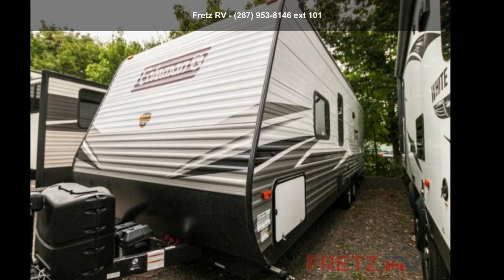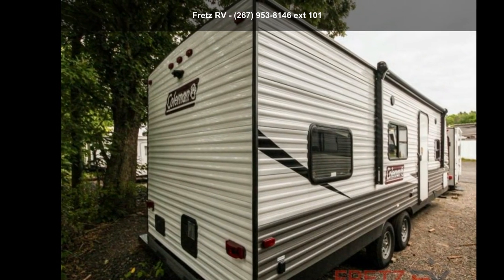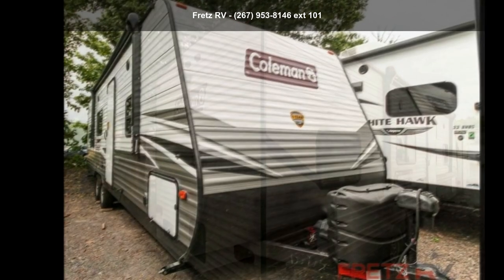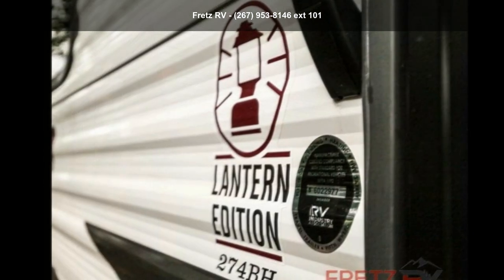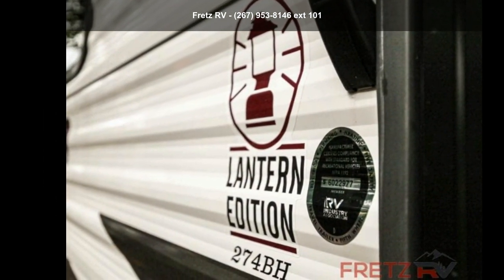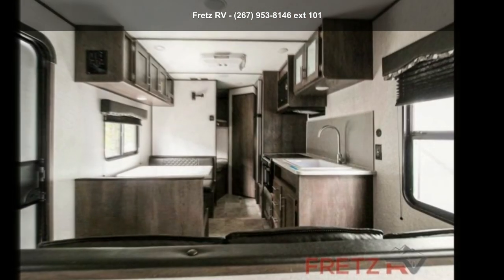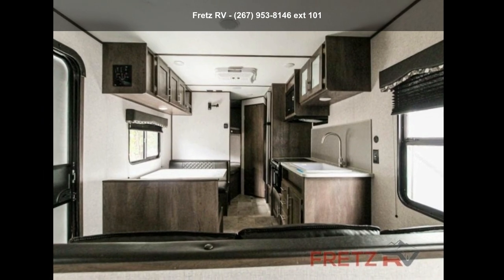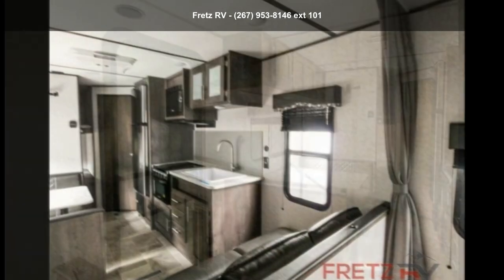2021 Coleman Travel Trailer Lantern 274BH - Fretz RV - Ph...